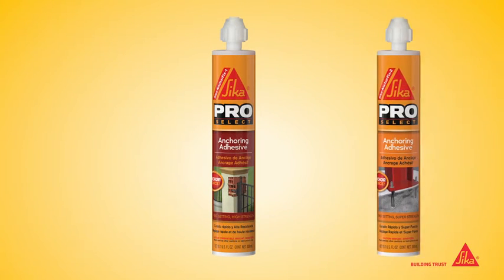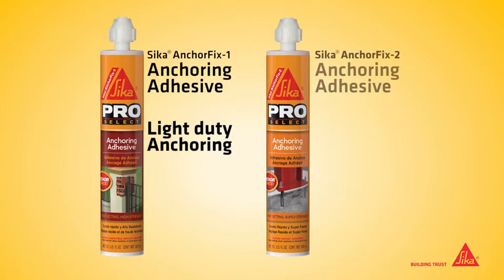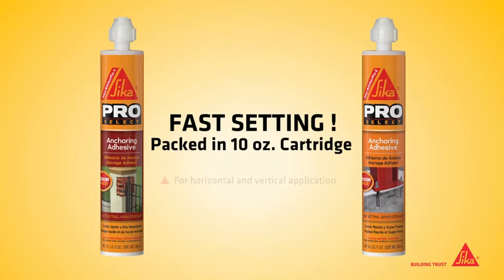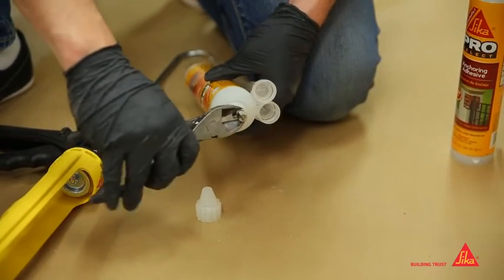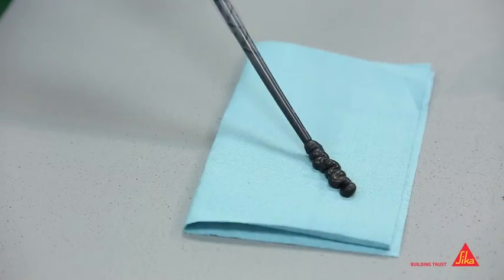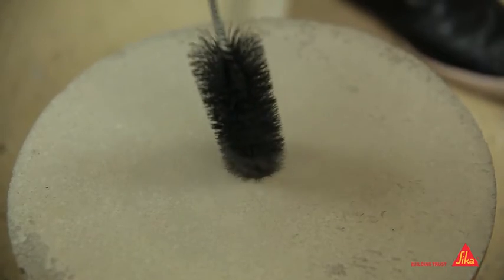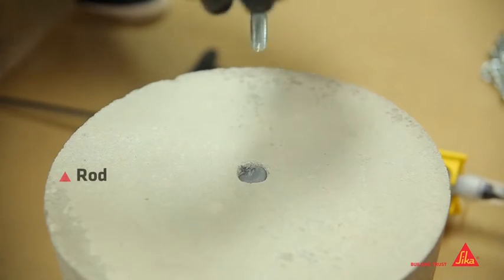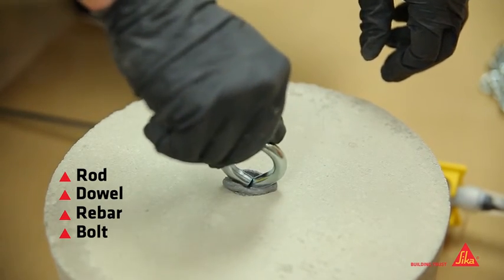Sika® Anchoring Adhesive 1 & 2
Sika® AnchorFix®-1
High performance, two component adhesive anchoring system.

USE:
•Uncracked concrete
•Hard natural stone
•Solid rock
•Solid masonry

CHARACTERISTICS AND ADVANTAGES
•Fixing close to free edges
•Versatile range of embedment depths
•Anchoring without expansion forces
•Component volume ratio of 10:1

Sika® AnchorFix®-2
Two-Component, Solvent- and Styrene-Free, Modified-Acrylic Anchoring Adhesive

USE
As a fast-curing anchoring adhesive for all grades of rebars, threaded rods, bolts and special fastening systems. Install in concrete and masonry base materials.
•Uncracked concrete
•Hard natural stone
•Solid rock
•Solid masonry

CHARACTERISTICS AND ADVANTAGES
•Low sensitivity to mixing errors and Fast-curing.
•Styrene-free, solvent-free and Low odor.
•Low waste and Moisture tolerant.
•Can be dispensed/mixed with a standard, good quality caulking gun.
•Satisfies AC 58 creep criteria. Current ICC listing valid through 12/31/2007. Contact Sika’s Technical Service Department for updated information at 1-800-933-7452.